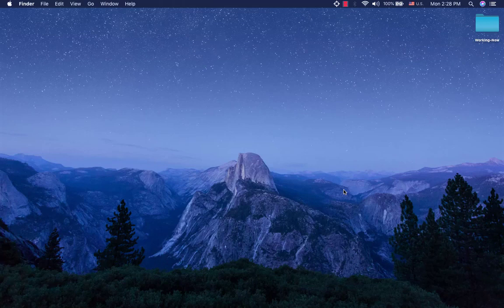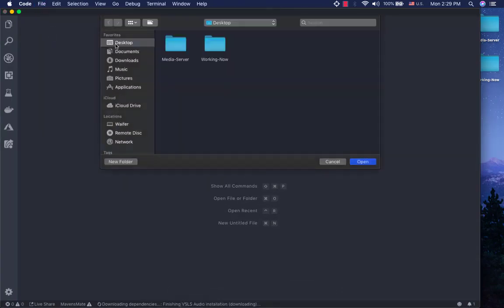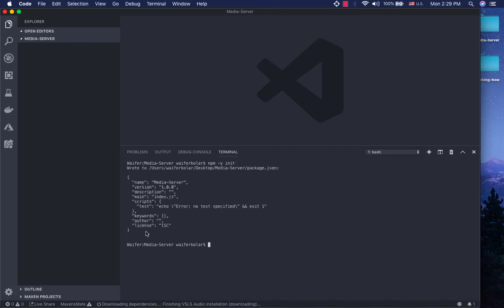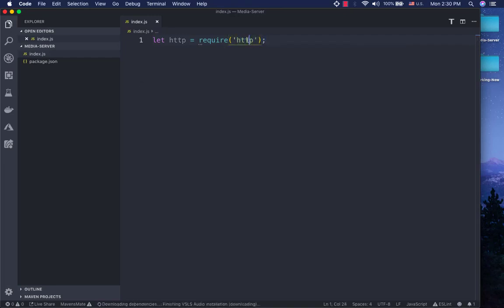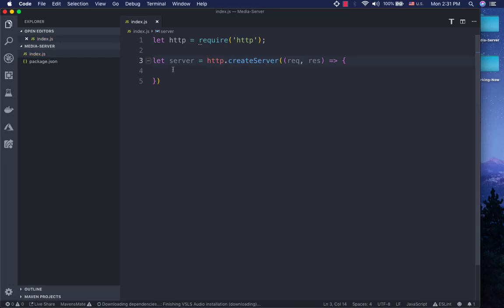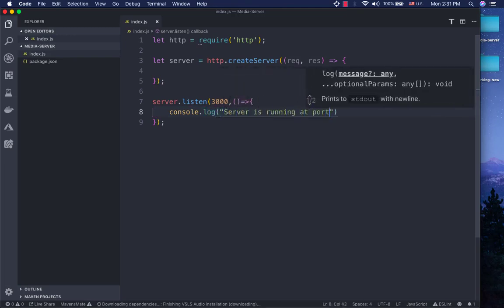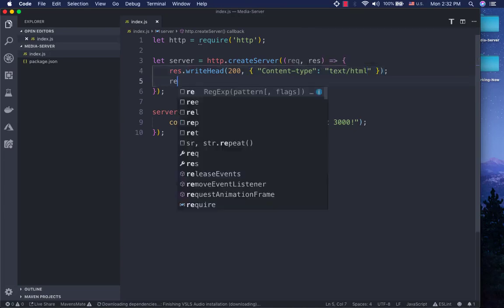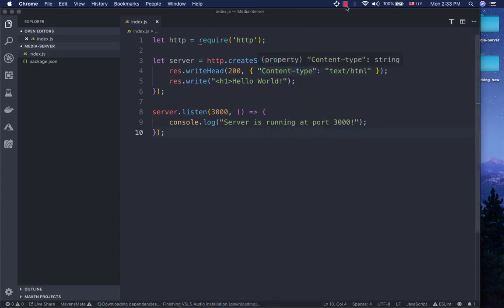32 Starting Server